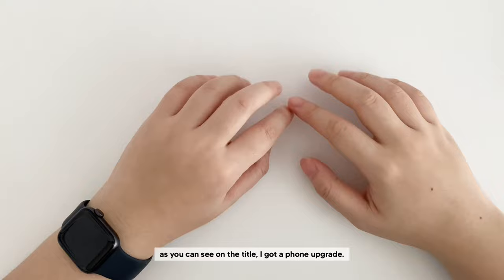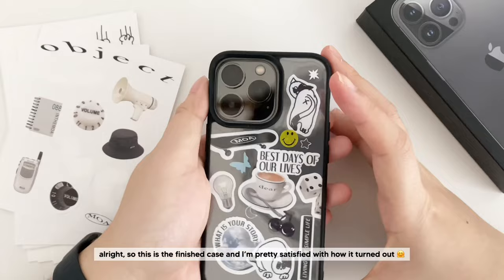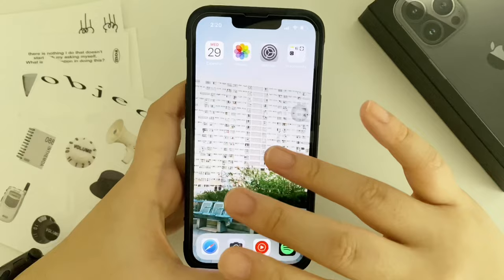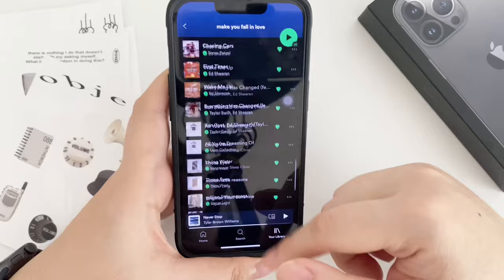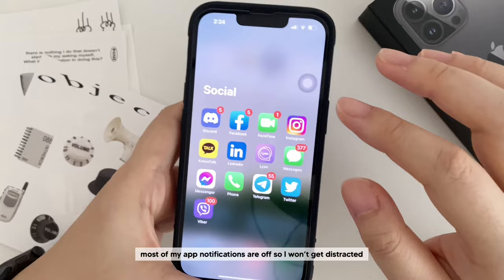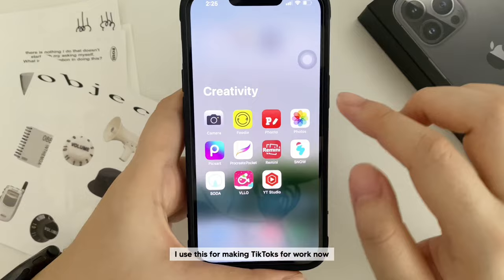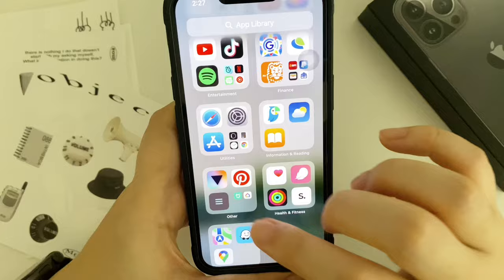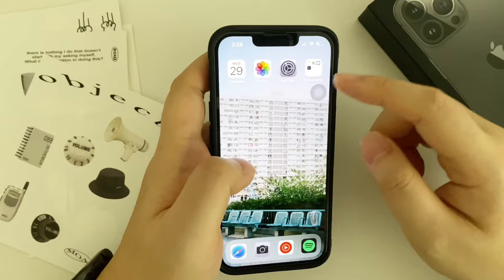decorate my iphone 13 pro with me ☻ updated what's on my phone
✧･ﾟ: *✧･ﾟ:* 　 *:･ﾟ✧*:･ﾟ✧

happy 2022! this was supposed to be uploaded in December but the post-Christmas buzz went by too fast and I got my booster shot and needed rest. 😅 how's your year so far? I hope everything's well on your end! p.s. did you like this talking video? :-)

stickers used:
- 10x10 KR (from my previous sticker haul)

｡･ﾟﾟ･ 𝙨𝙤𝙘𝙞𝙖𝙡𝙨:
» ig: inalouisem (personal) / 40pens (journal)

｡･ﾟﾟ･ 𝙛𝙖𝙦𝙨:
» camera: canon 700d / iPhone 11
» editor: vllo / final cut pro x